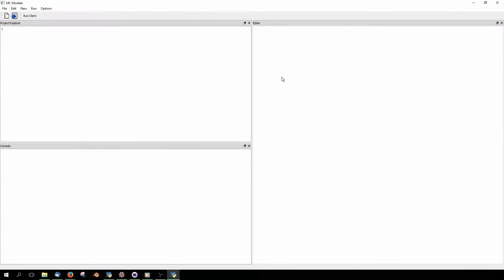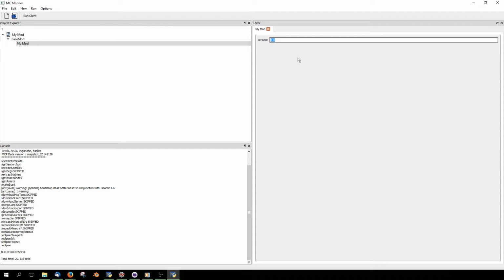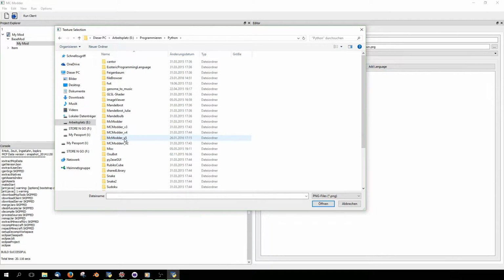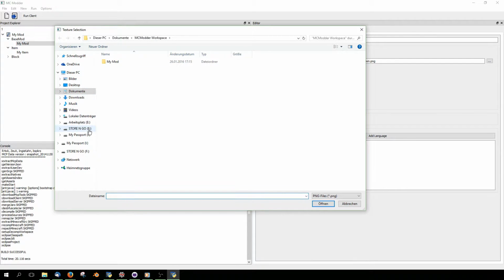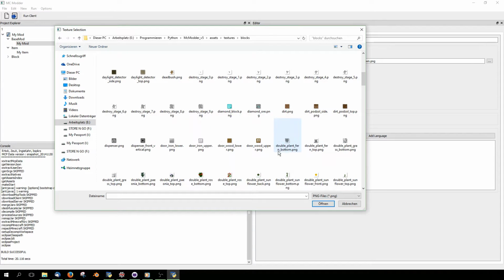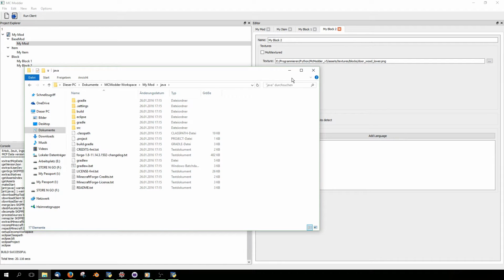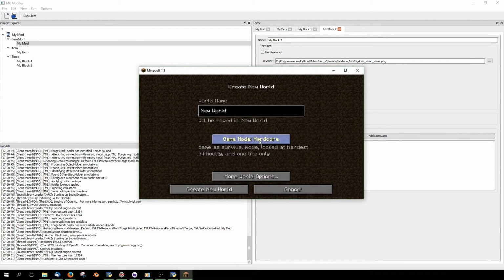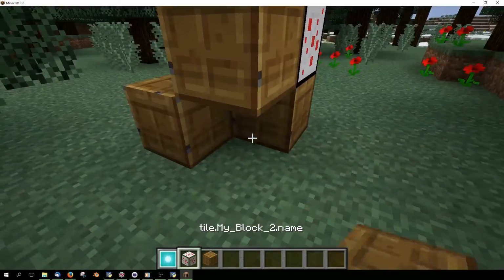MCModder - A GUI based Minecraft Mod development environment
In this video, I'm showing the latest version of my WIP MCModder. It enables the user to easily program Minecraft Mods using a simple GUI based application. It's by no means finished, but in my opinion, it's presentable.